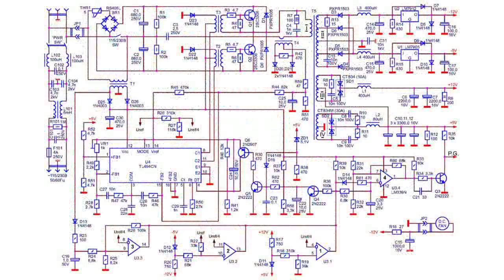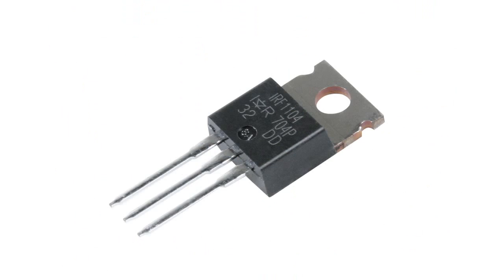DC Current PWM-Controller. Circuit Engineering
DC Current PWM-Controller. Circuit Engineering.                            Pulse-width modulation is a method of voltage control that today is used quite extensively. PWM-signals are for the most part used to control motors and pulse power supply units.              This purpose is served by a number of control circuits: transistors, special microcircuitry, digital signal processors. As a rule, a transistor, often a FET, is used to control the generated PWM-signal.              Widely popular are the width-pulse circuits that control powerful field-effect transistors - MOSFETs. These transistors are capable of switching high current of up to 100A and above at the gate voltage of 12-15V.               The on-state transistor resistance is very low, which decreases the dissipated power. Control circuits are supposed to provide for at least 12V-15V difference between the gate and the source.              In some cases, PWM-controllers employ microchips with output voltage build-up of up to 25-30V at 8-14V supply voltage, which facilitates connection of the transistor in the circuit with the common drain. For the majority of loads with current consumption of below 10A the circuits do not have an additional voltage build-up unit.              Let's look at an example of PWM-controller using a simple circuit based on the logical CMOS microchip inverters. The device is a square-wave generator based on two logical components, where the diodes separately change the electric charge time constant and the electric discharge time constant of the capacitor that sets the frequency. It is this property that enables changing the output pulse ratio and the value of the output voltage on the load.              The circuit uses an inverting CMOS component K561LN2, a field-effect transistor that should better be applied with peak current, since it has a lower on-state resistance. This helps decrease the dissipated power and use a cooler with a smaller footnote.              The main benefit of this circuit is the simplicity of the structure and reliability of operation.